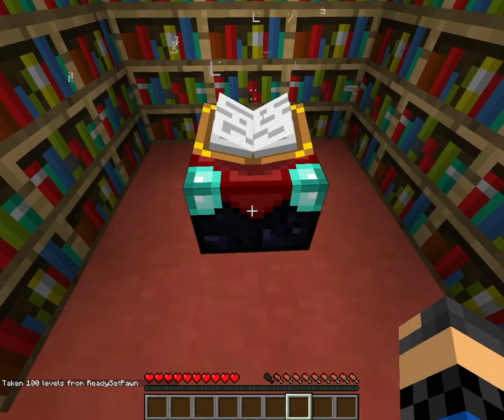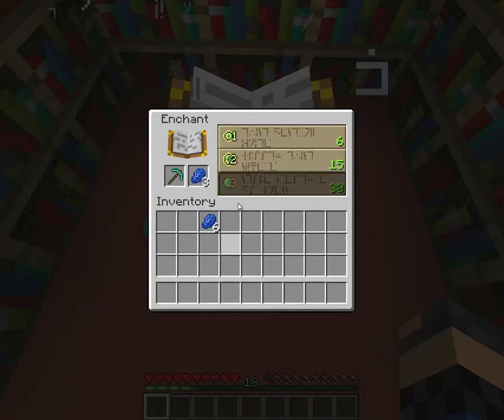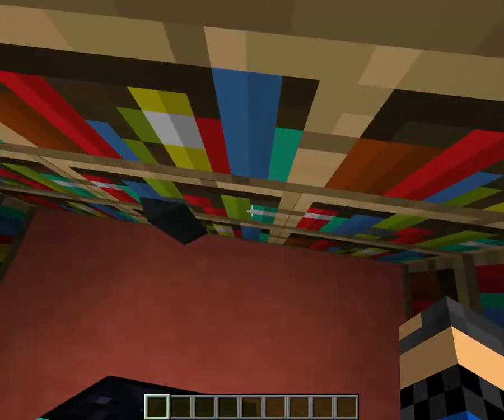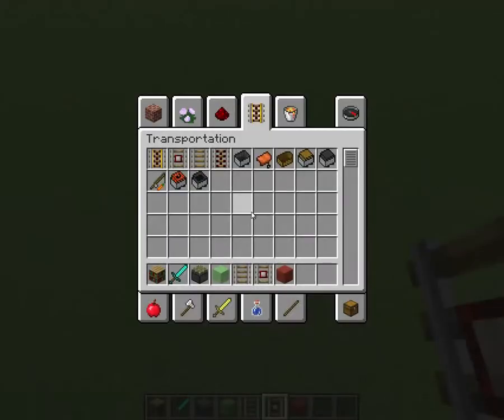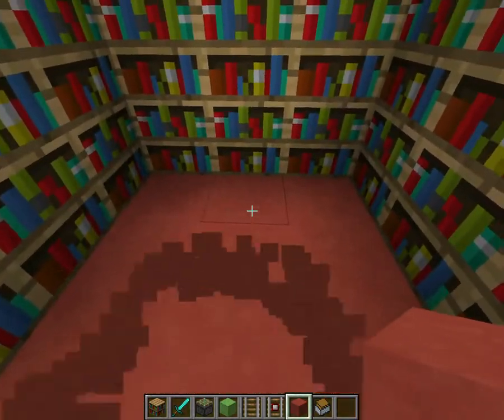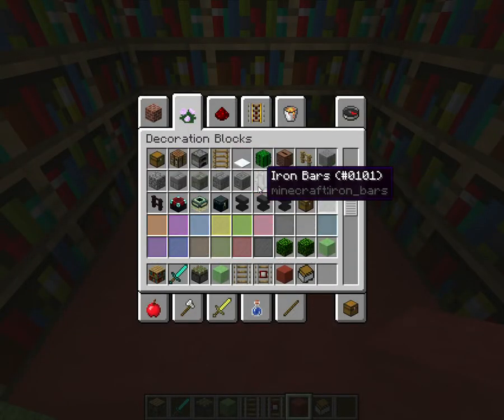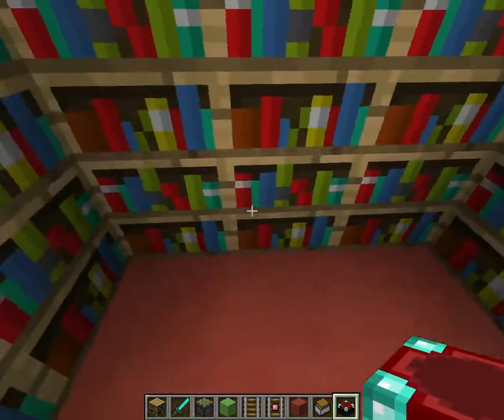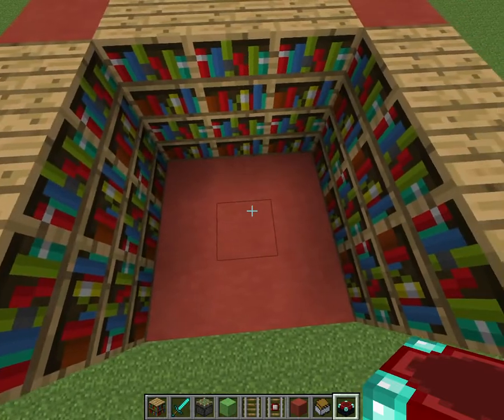Fully Functional Bookcase in Minecraft! [Easiest Setup Method]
*Must be in at least 14w18a in order for this to work*

Have you ever wanted to store real items in a bookcase without having to create a complex mechanism?
Well now you can with this fast and simple setup method!